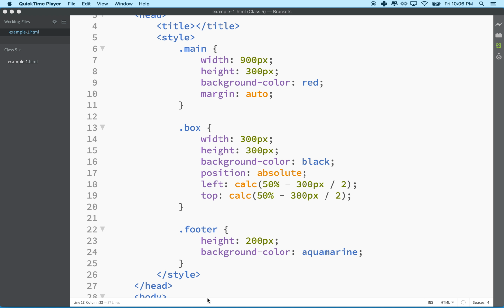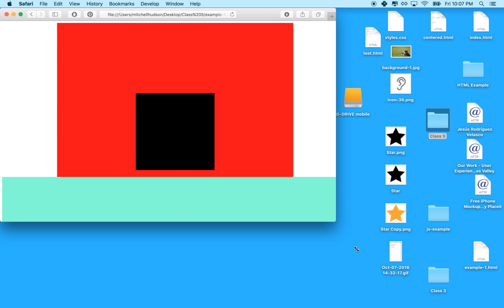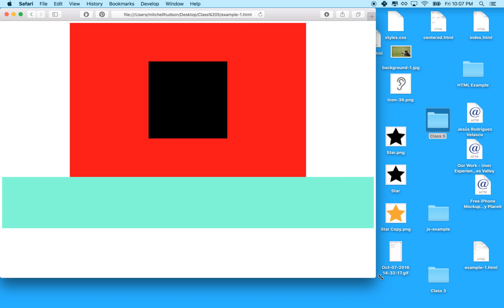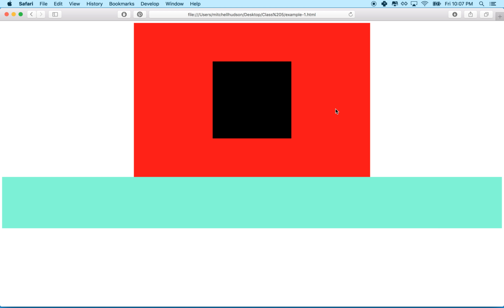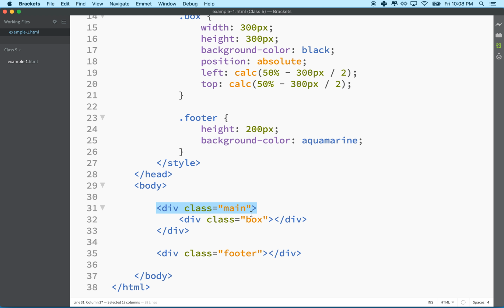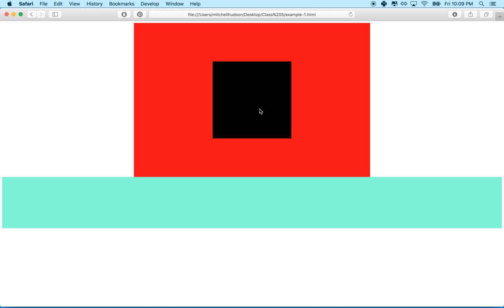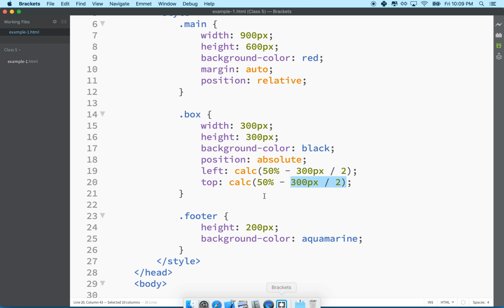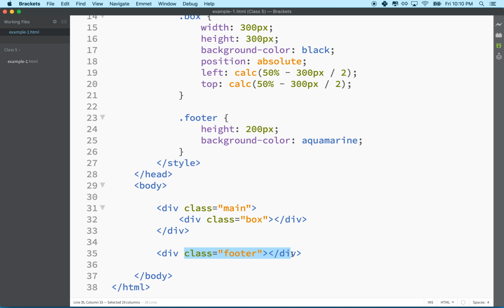28 CSS Absolute and Relative Position tutorial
CSS absolute and relative position tutorial. This video explains the relationship and interaction when absolute and relative position are used together.